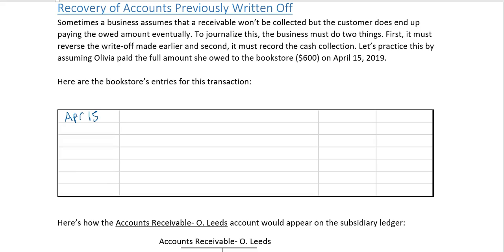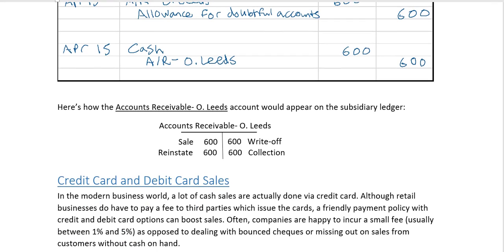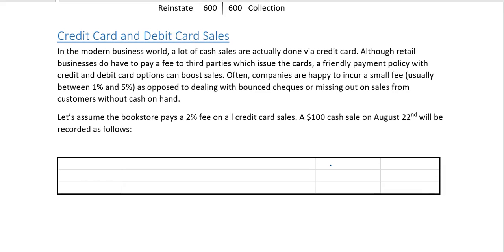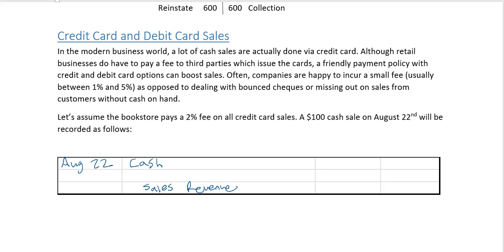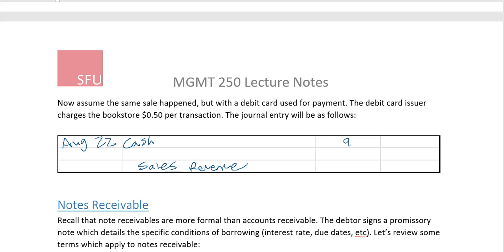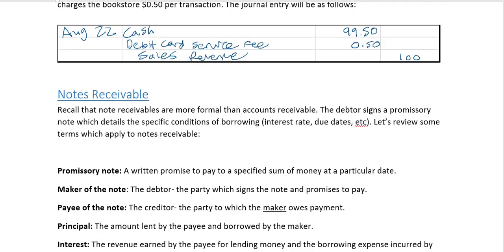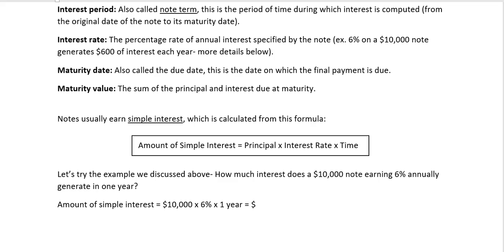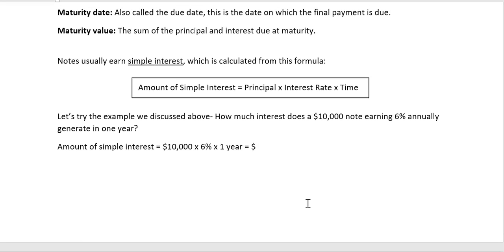Ch9- Part 4